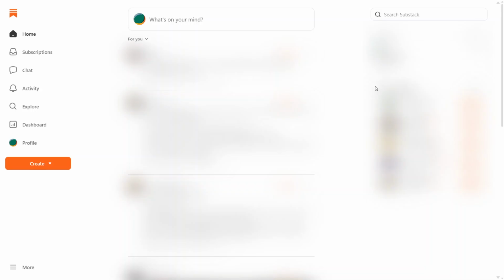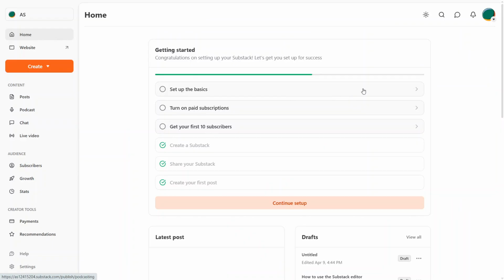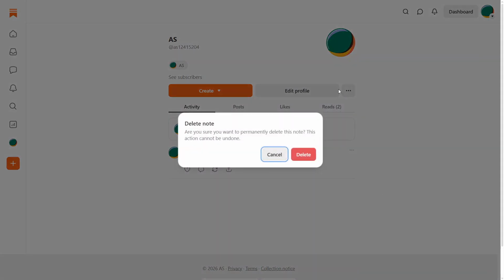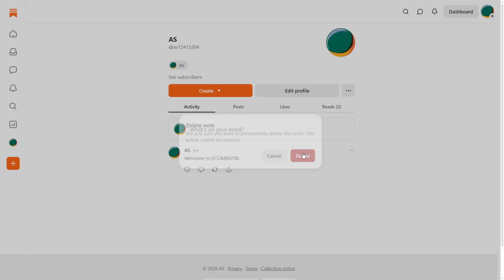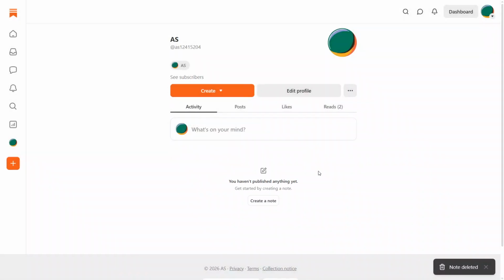How to Delete a Note on Substack (2026) | Step-by-Step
In this tutorial, you'll learn exactly how to delete a note on Substack using the most current method available. Whether you posted something by mistake or simply want to clean up your profile, this guide walks you through the entire removal process from start to finish. We cover deleting notes from both the desktop and mobile versions of Substack so you can follow along no matter what device you're using. This is the updated 2026 method that still works, so you won't run into outdated steps or dead ends. No technical experience needed — if you can find the note, you can delete it. Watch the full walkthrough and get it done in minutes.